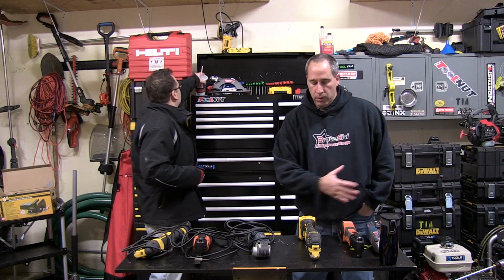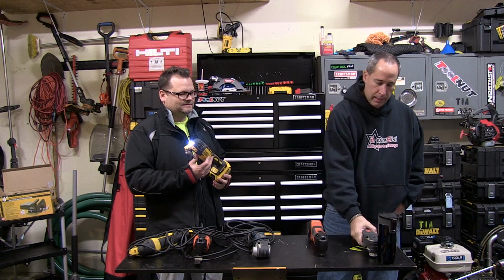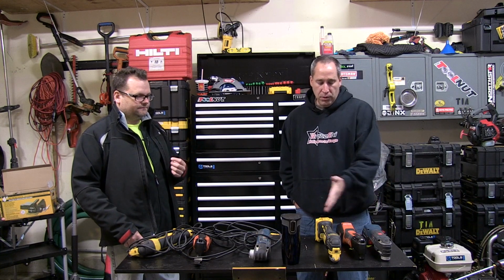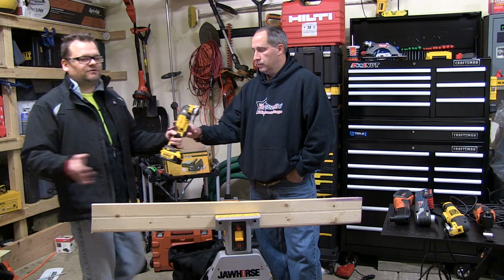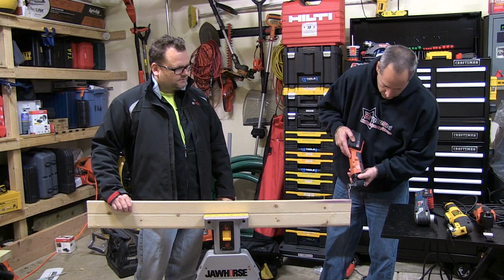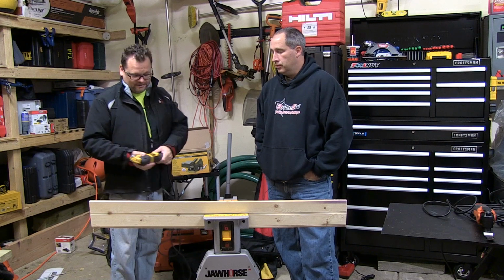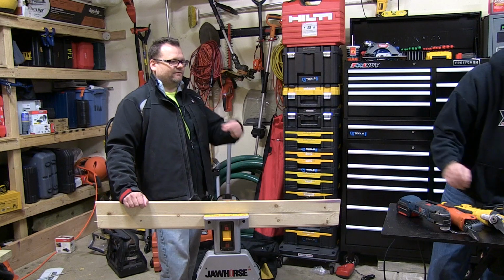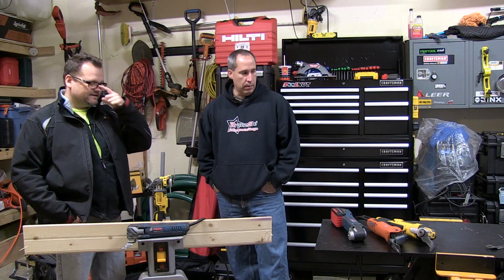Friday Night Tool Fight - Multi-Tools 3 Brands, corded & cordless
We give our opinion on cordless and corded muti tools from DeWALT, Fein, and Bosch.